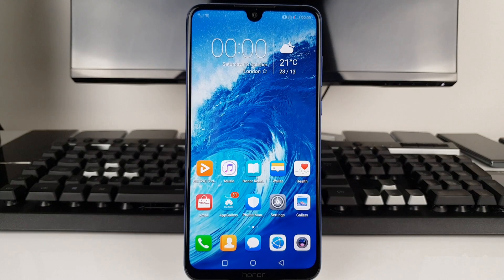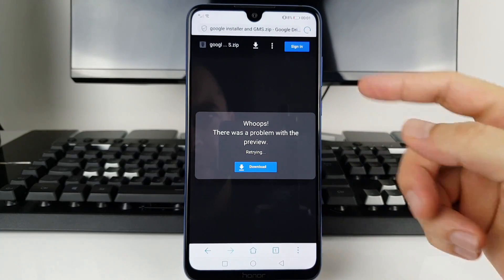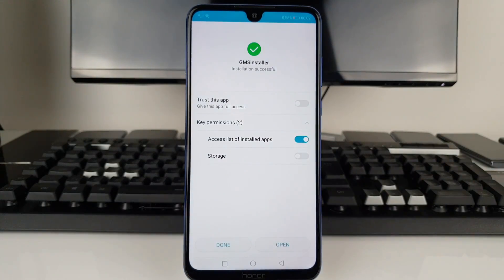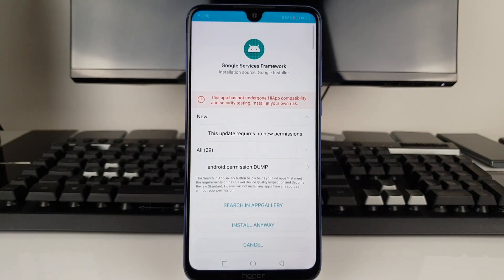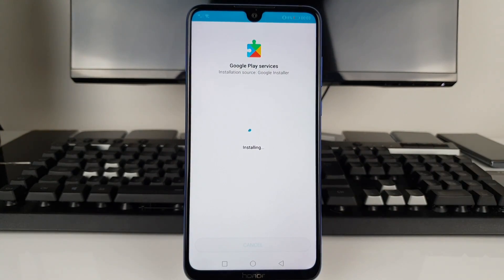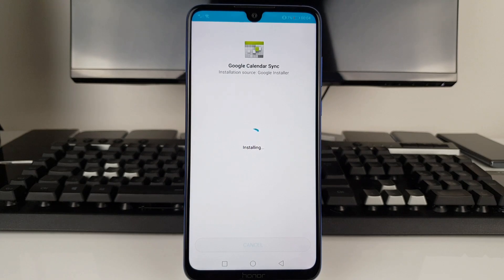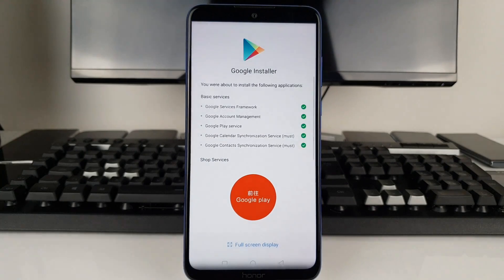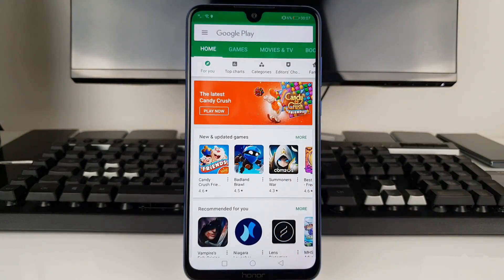How to install Google Play on Honor 8x Max and others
The new Honor 8X Max doesn't come with Google Play pre-installed but fear not. I have found a way to install fully working Google Play Store and services so sit back and enjoy this tutorial.

This method works on most Huawei and Honor devices with Chinese roms and probably on some other phones, won't hurt if you give it a go.

Amazon US:

Amazon UK: